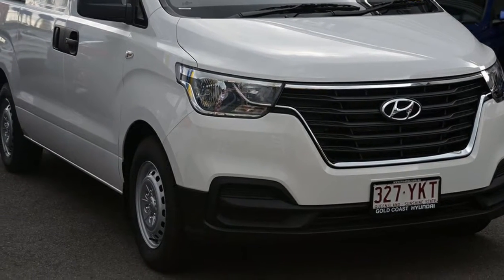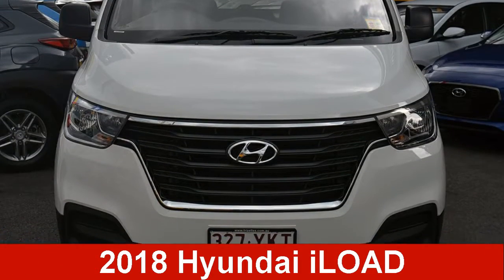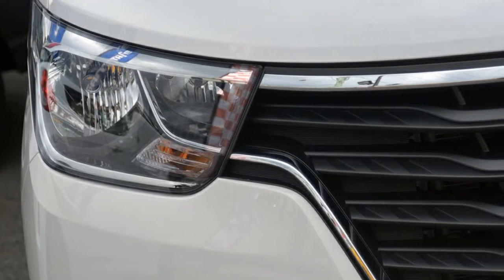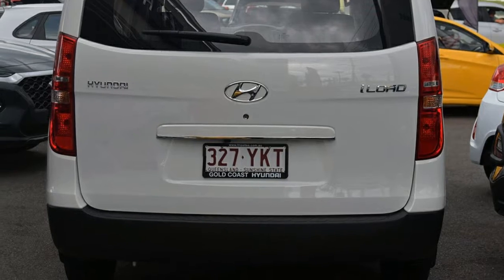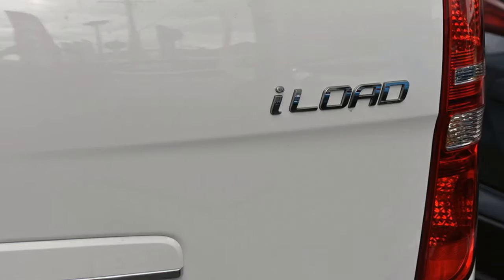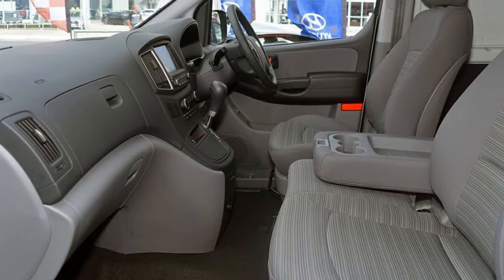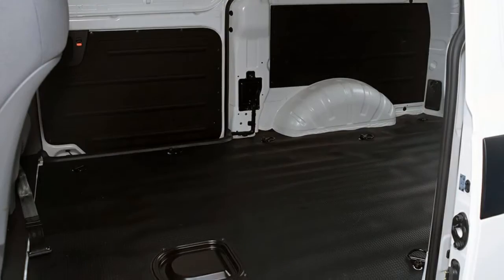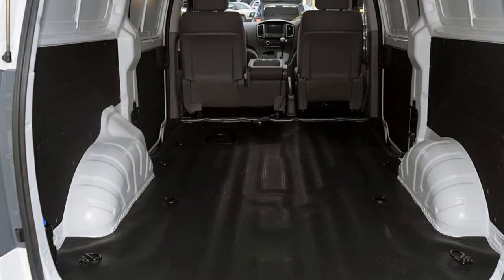2018 Hyundai iLOAD TQ4 MY19 Creamy White 5 Speed Automatic Van